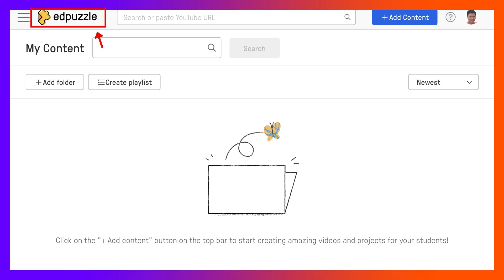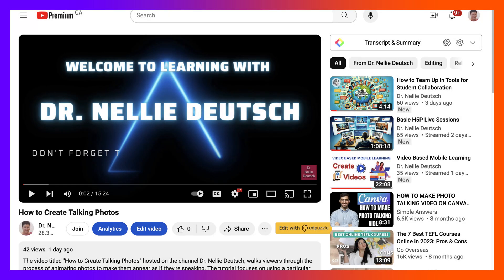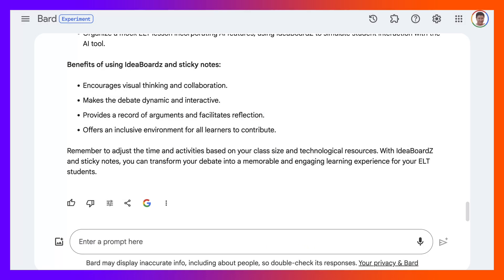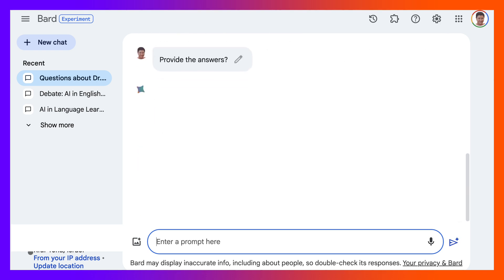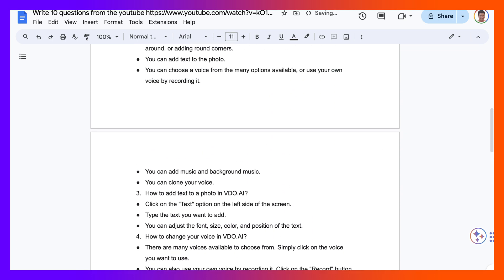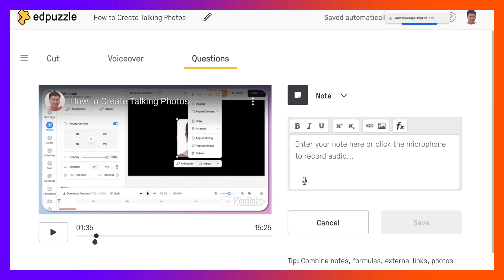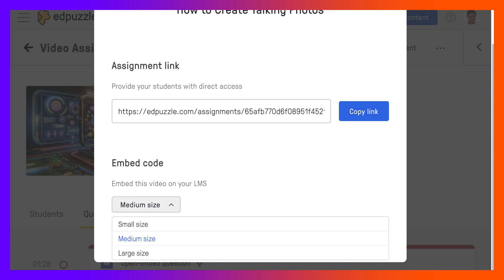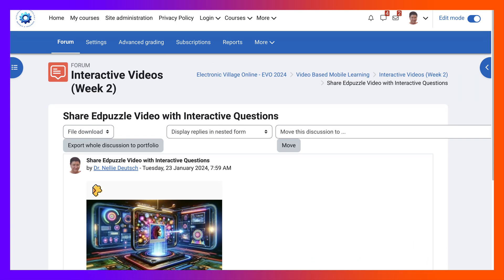How to Add Questions to YouTube Videos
Adding questions to YouTube videos with Edpuzzle is a fantastic method for enhancing engagement and understanding among your viewers. To begin, you have the option to upload your own video or search for existing ones on YouTube or within Edpuzzle's own library. Once you've found the video you wish to use, click on it and select "Edit." From there, navigate to the "Questions" tab located above the video player, where you'll find several tabs.

Upon clicking the "Questions" tab, you're ready to choose the type of question you'd like to add and decide where it should appear. This involves clicking on the desired spot on the timeline below the video and then selecting the type of question on the right side. You have options such as multiple-choice, where you provide answer options and select the correct one, or open-ended questions, allowing viewers to type their own responses. It's also possible to add additional information or instructions without requiring a response.

When it comes to writing your question and answer choices, if applicable, it's important to be clear and concise. For multiple-choice questions, you'll need to add the options and indicate the correct answer. Once you're satisfied with the question, click the blue "Save" button to add it to your video and use the play button to preview the video, ensuring the question appears at the right moment.

Several additional tips can enhance the process, such as dragging and dropping the question box along the timeline to adjust its timing or clicking the pencil icon next to a question to edit it later. Incorporating different types of questions can keep viewers engaged and help assess their understanding at various points throughout the video. Adding explanations for answers to multiple-choice questions can also provide valuable feedback.

For those looking to streamline the process, installing the Edpuzzle Chrome extension is highly beneficial. This allows for a faster workflow by directly importing videos from YouTube with a single click and maintaining access to all Edpuzzle editing features within the YouTube interface, including a built-in screen recording tool for adding personal commentary or explanations. The extension simplifies the integration and if you're already signed into Edpuzzle, there's no need to log in again to use it. While it works with most YouTube videos, some exceptions may occur due to copyright restrictions.